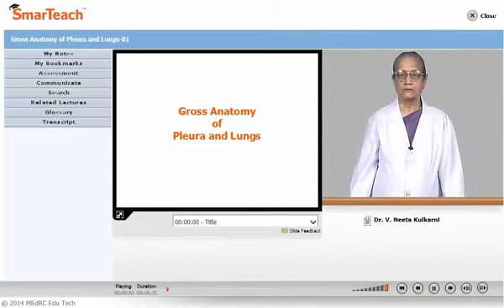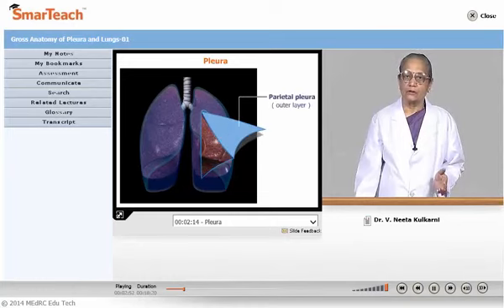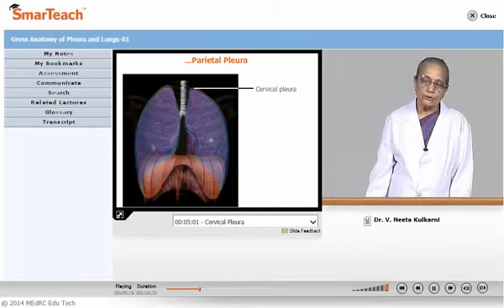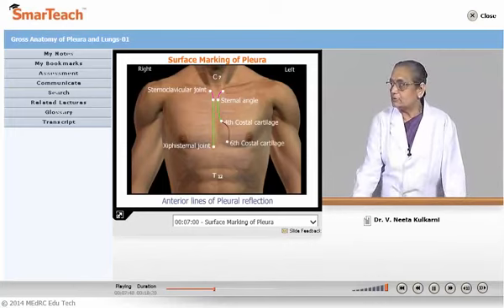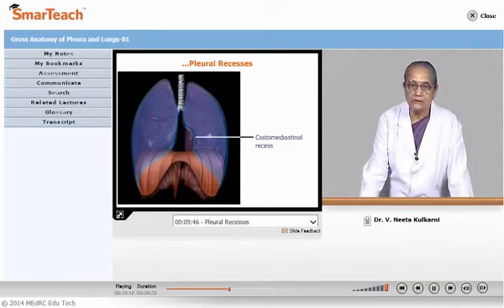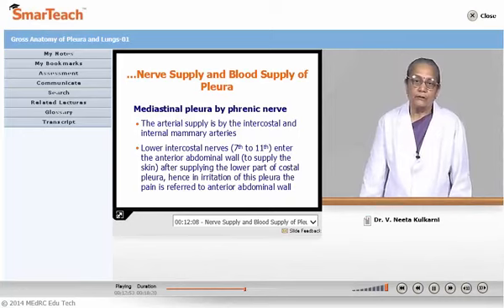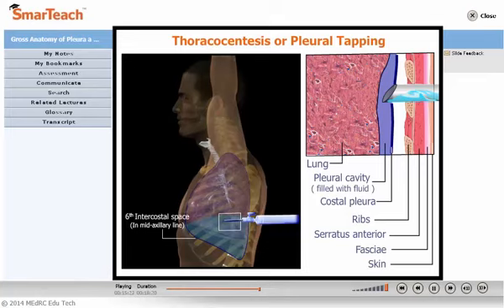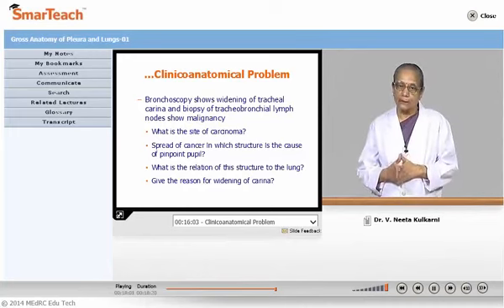Sample Lecture Gross Anatomy of Pleura and Lungs